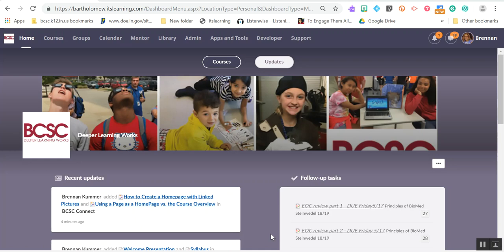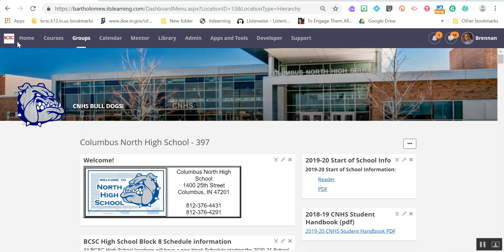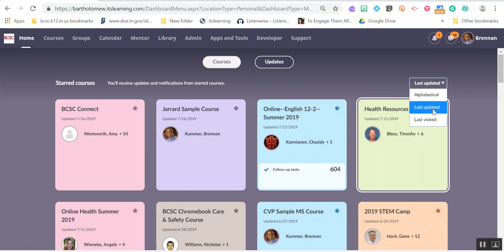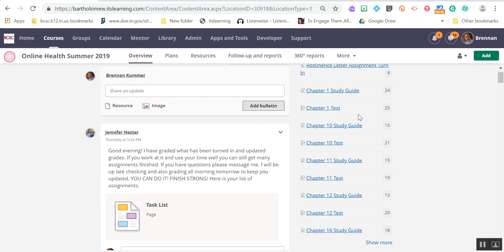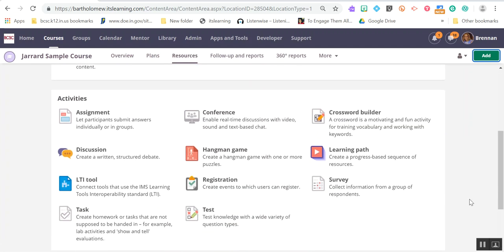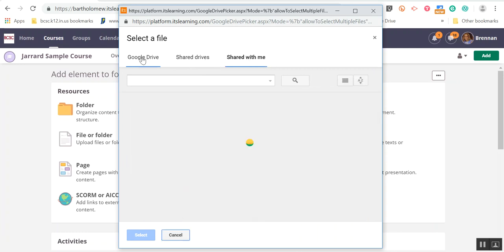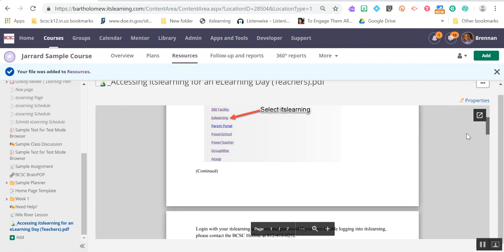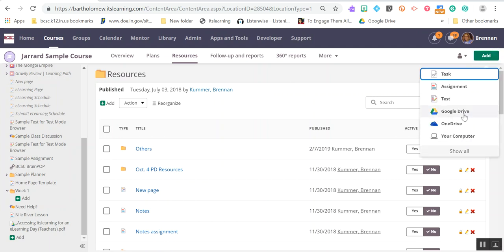BCSC itslearning Update July 2019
Updates for BCSC itslearning, July 2019